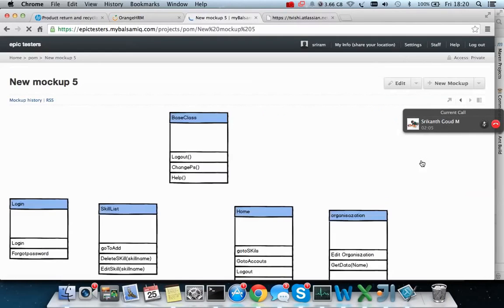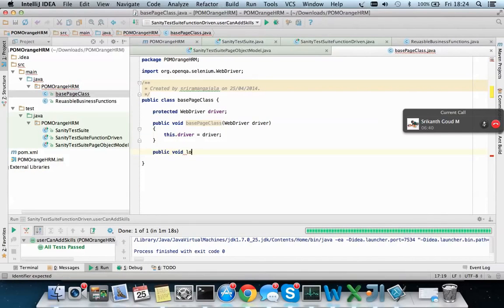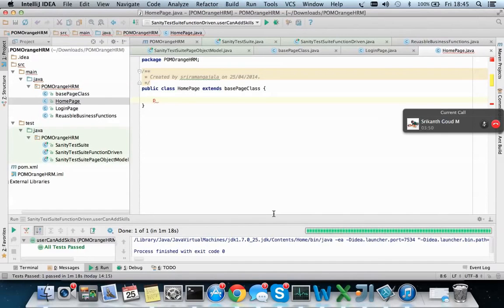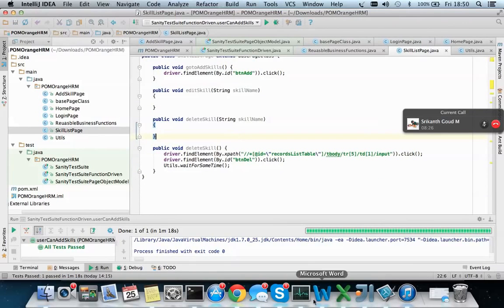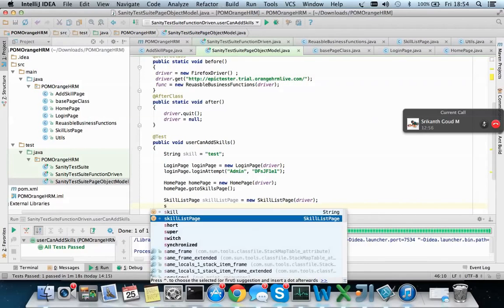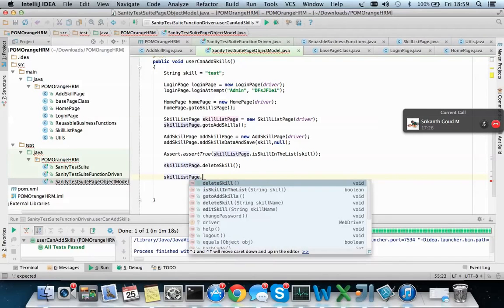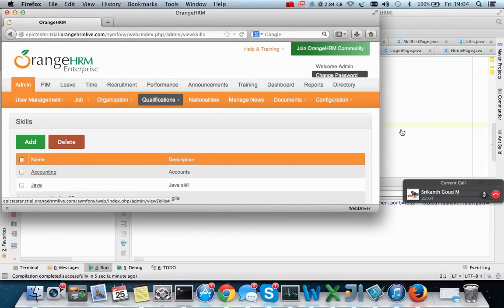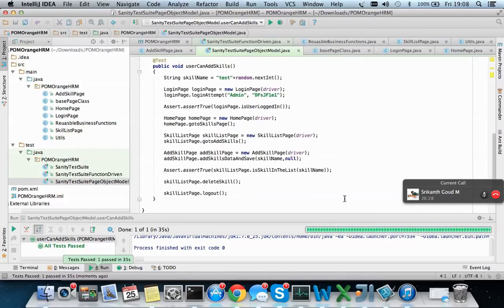Page object Model 2/2 framework using Selenium and JAVA || Sai Academy